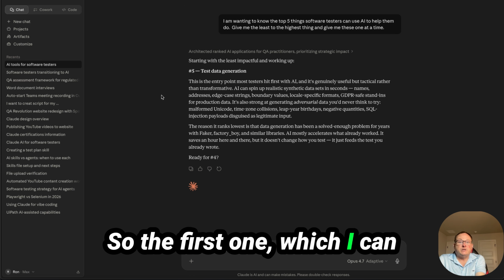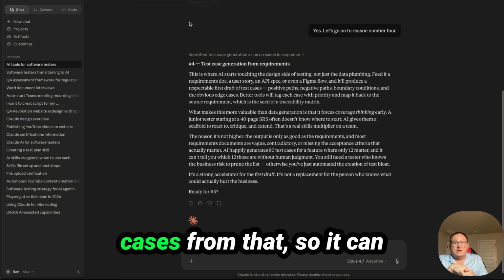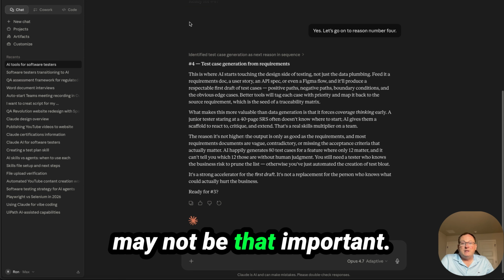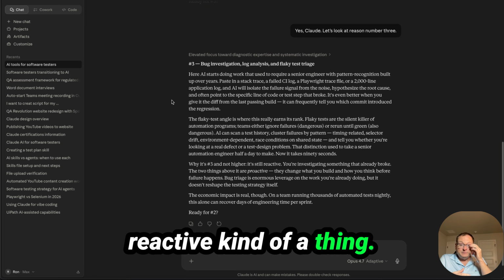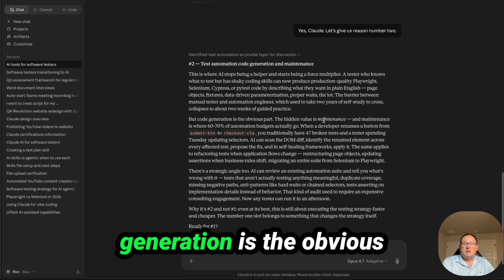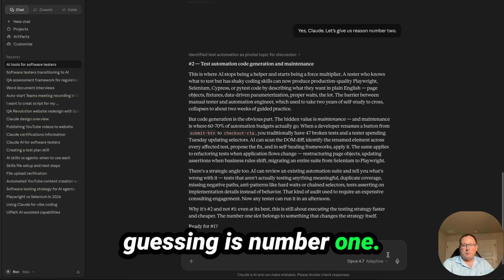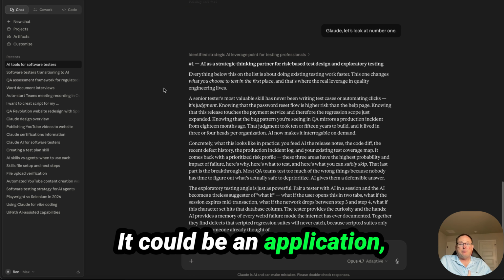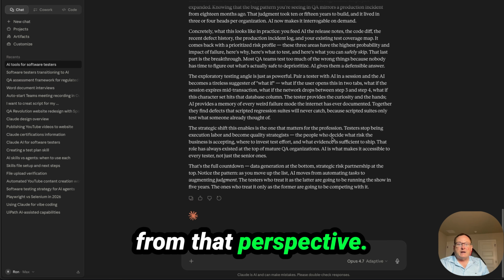Most Teams Are Using AI Wrong in QA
Most testers think every AI use case in QA helps about the same. They don't — there's a massive leverage gap between the least valuable and the most valuable, and most teams are spending their time at the wrong end.
In this video I walk through the top five ways software testers can use AI today, ranked from least impactful to most. We start at the bottom with synthetic test data, work up through test case authoring, bug investigation, and automation code, and end at the one use case that's quietly reshaping what senior QA work even looks like. By the end you'll know exactly where your AI effort should be going if you want it to matter for your team, your career, or both.
I wrote up the full breakdown — including the specific prompt patterns I use at each level — over on QA Revolution.
What we cover:

Synthetic test data generation with AI (and why it ranks dead last)
AI-assisted test case generation from requirements documents and user stories
Root cause analysis, log triage, and flaky test detection with AI
Test automation code generation in Playwright, Selenium, and pytest
Risk-based test design and exploratory testing with AI as a thinking partner
Why the number one use case is shifting testers from execution work to quality strategy.
Drop a comment telling me which level you're operating at right now — and which one you want to be at by end of year. I read every one.